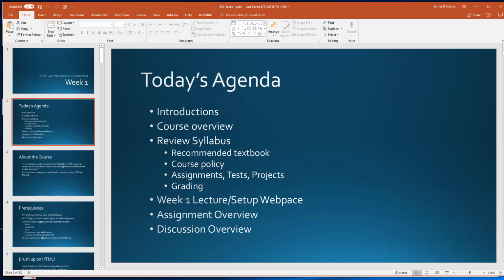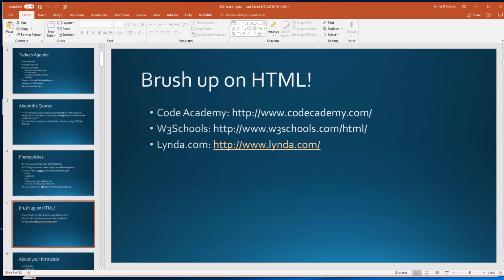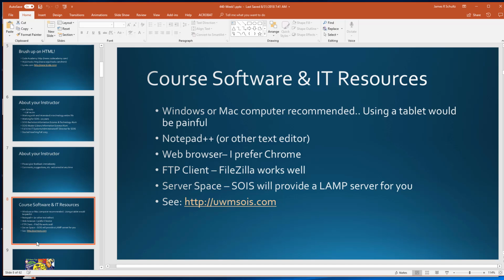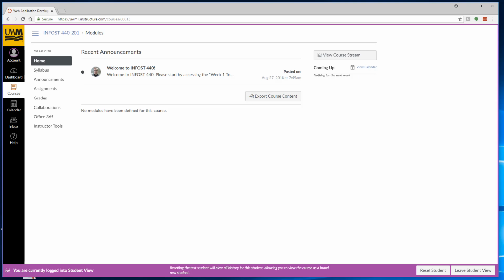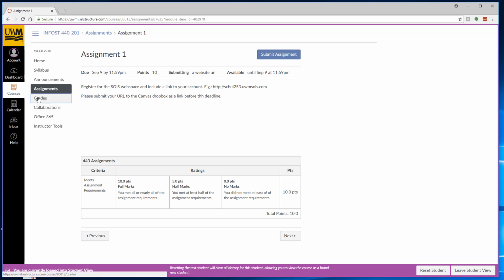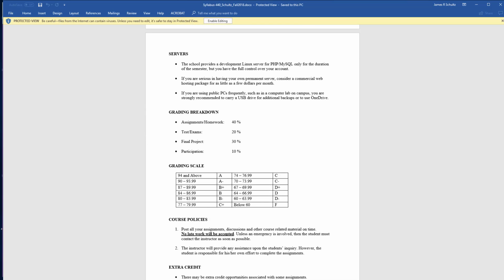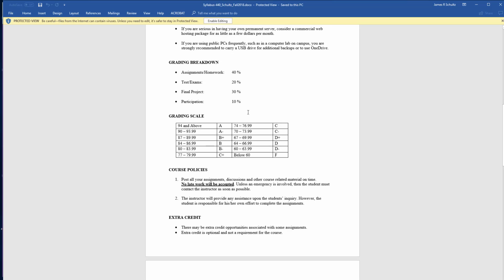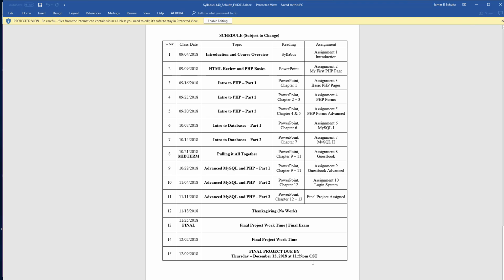INFOST 440 Fall 2018 - Week 1 Part 1